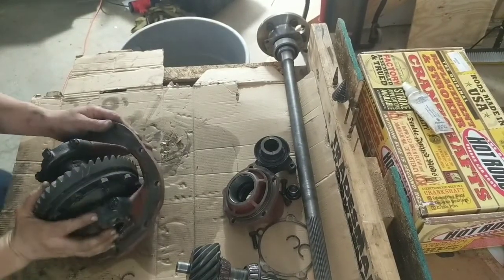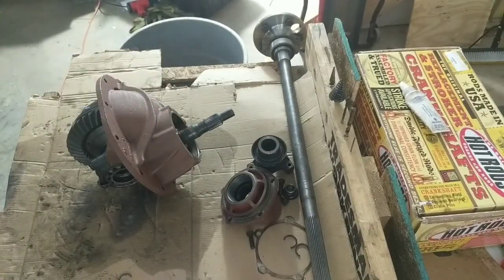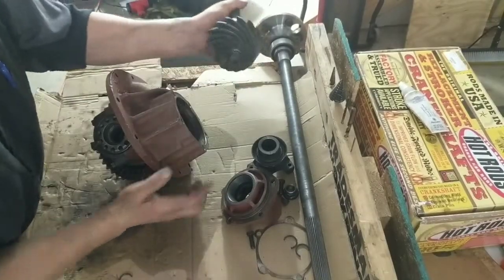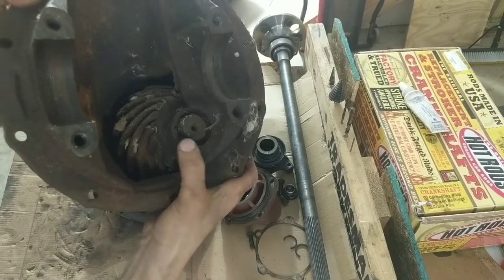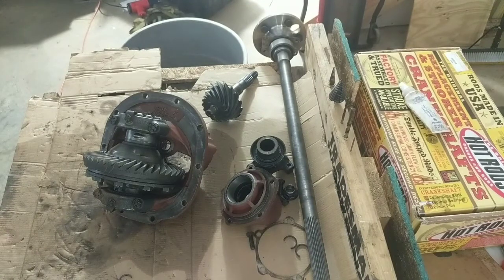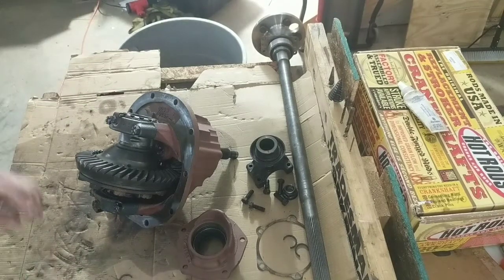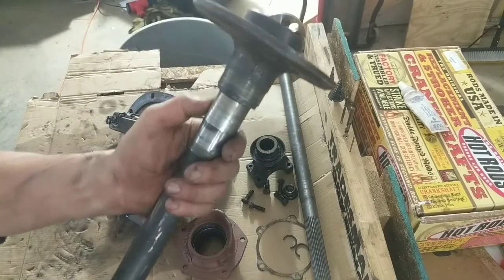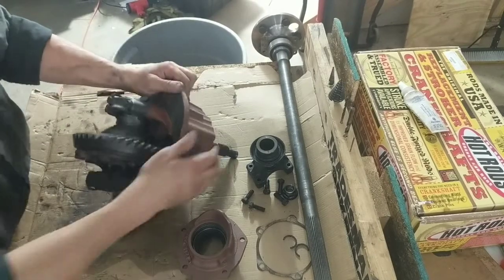Ford 8 and 9 inch differential. rebuild and what to do, to handle power.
want to ruin a 8 or 9 pop the clutch. or go to fast in reverse. these power robbing axles are great for dirt cause of the pressed on bearings and no c-clips or traction. easy to rebuild as they are plentiful and cheap. not to mention the different ratios available.